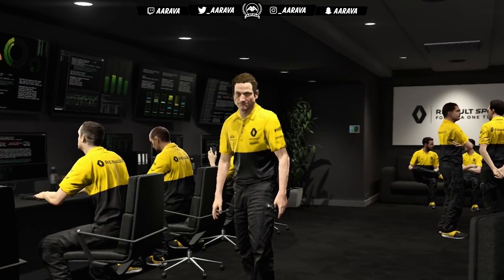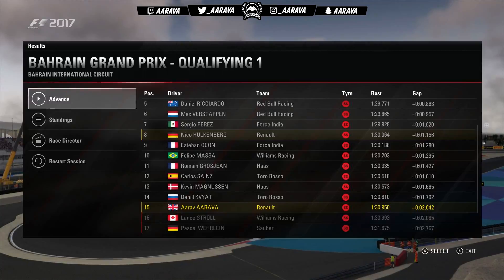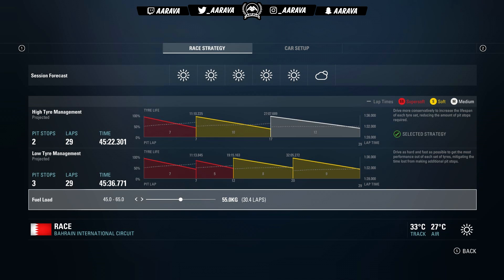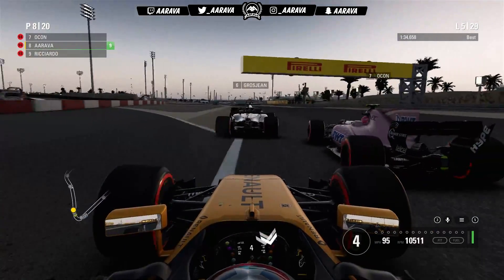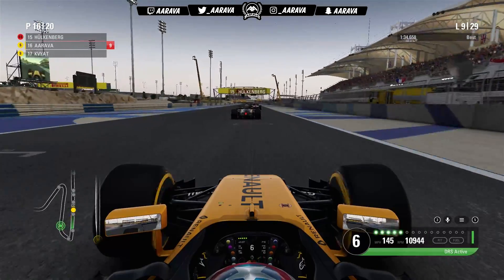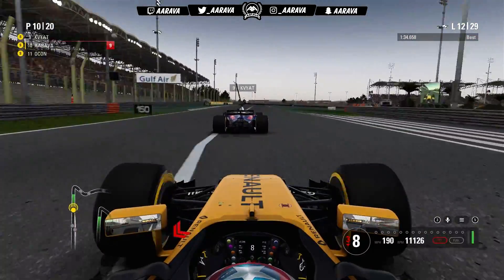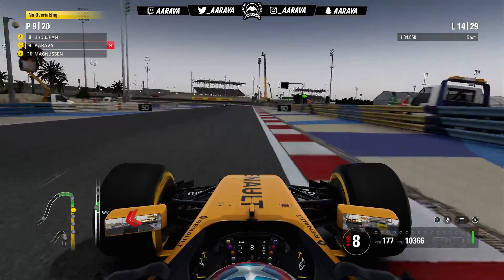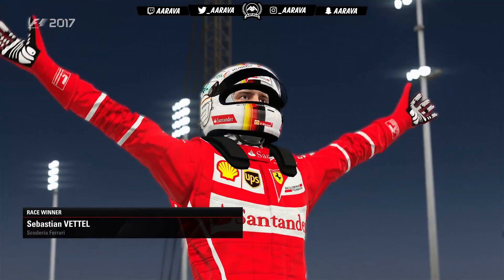F1 2017 Career Mode Part 43: MEGA DAMAGE LIMITATION FIGHT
My F1 2017 Career Mode! Part 43: Bahrain Grand Prix | aarava

●►F1 2017 Gameplay: Haas VF-17, Red Bull RB6, Ferrari F2007 (Career Mode News, R&D, New Game Modes!)